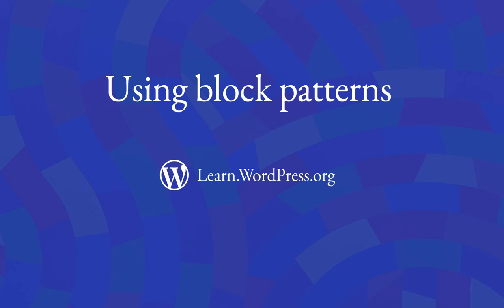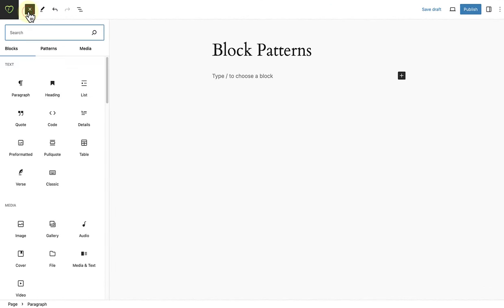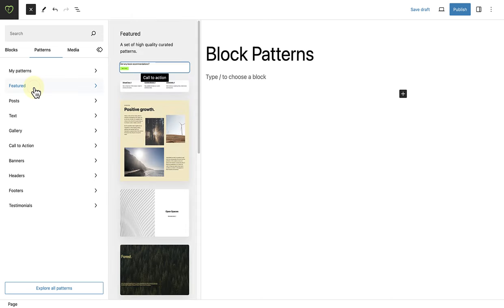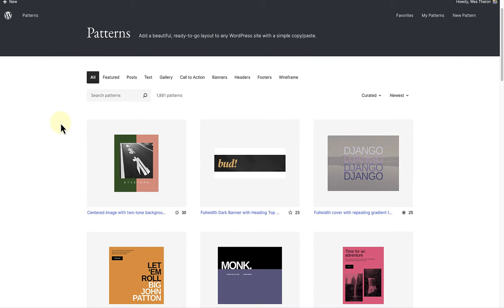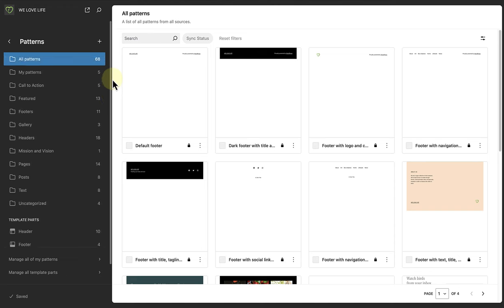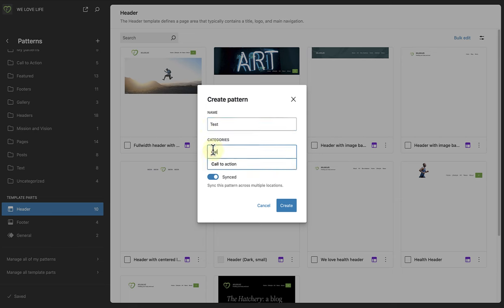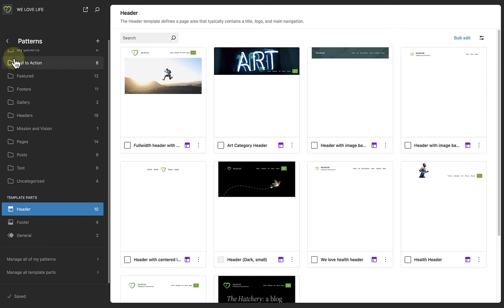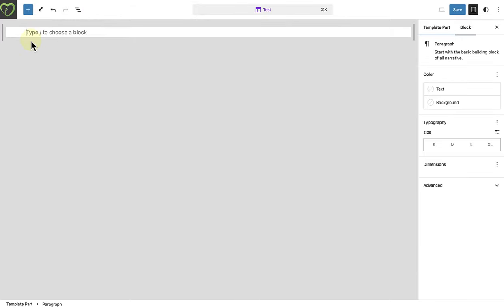Using block patterns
Use a pattern to add a beautifully designed, ready-to-go layout to any WordPress site. In this lesson, we will explore how you can utilize patterns to save time and enhance design and creativity. We will also take a closer look at creating custom patterns, accessing patterns, and managing template part patterns.

00:00 Introduction
00:33 What are block patterns?
1:00 Adding a theme pattern
2:49 Pattern Directory
4:06 Managing patterns
5:08 Custom patterns
6:18 Template parts